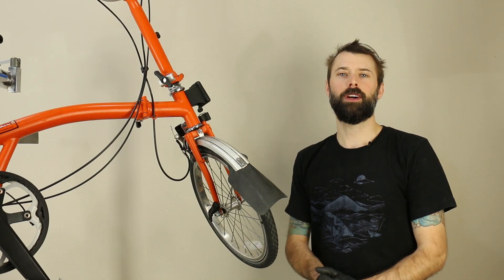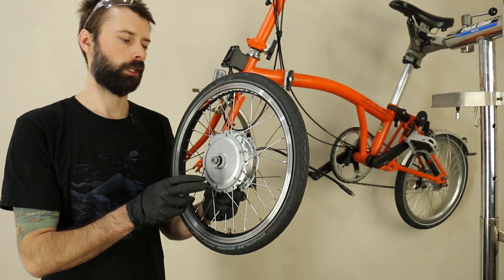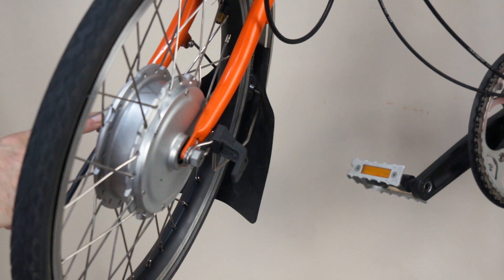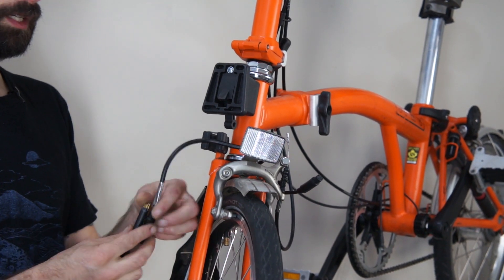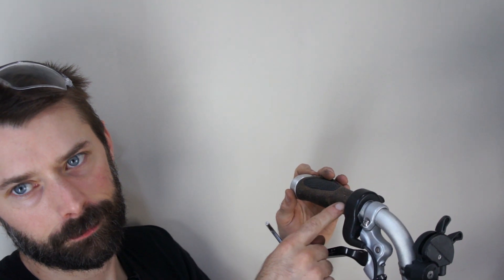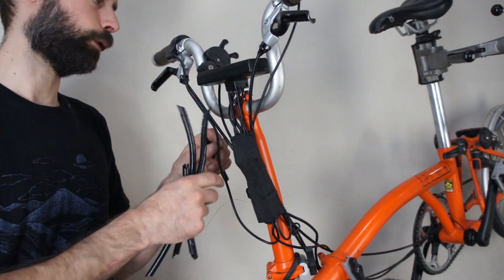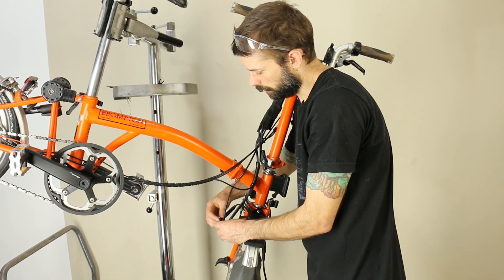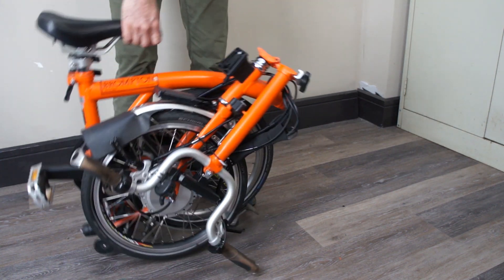Installation of Geared Front Hub Motor Kit on a Brompton Bicycle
In this video Robbie goes over the process of converting a Brompton bicycle into electric drive using one of our geared SOFP motor front hub kits.  The Brompton bike has a special 75mm wide fork with a tiny 8mm axle and requires a specially designed hub motor and torque arm solution, and the folding nature of the frame requires care around the cable routing process.   For more information on this kit see our info page here:

The use of a torque or PAS sensor on the kit is optional and the installation on that is covered in the following videos: